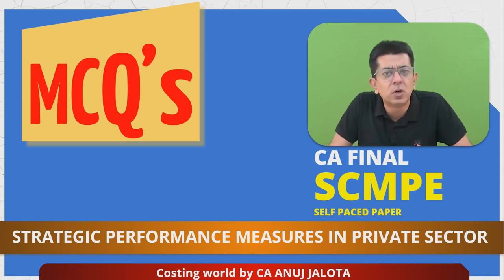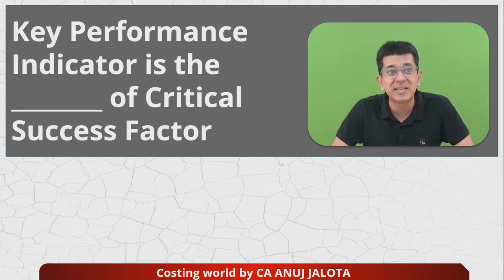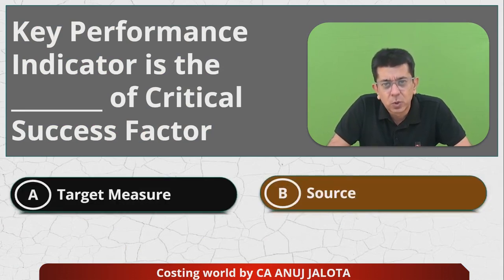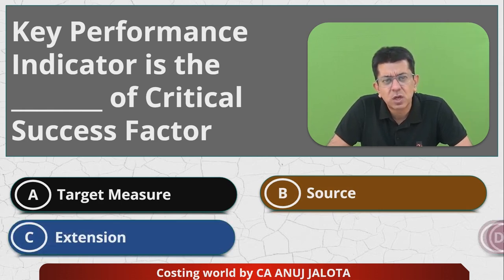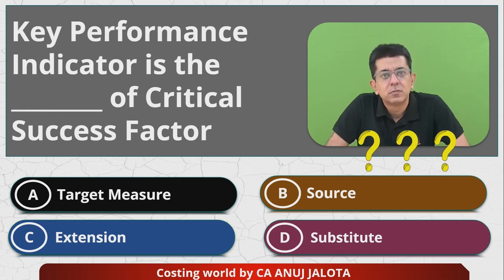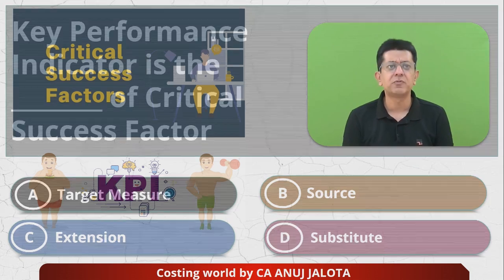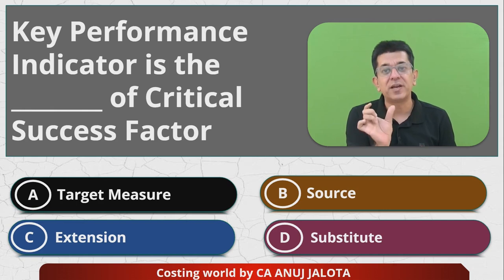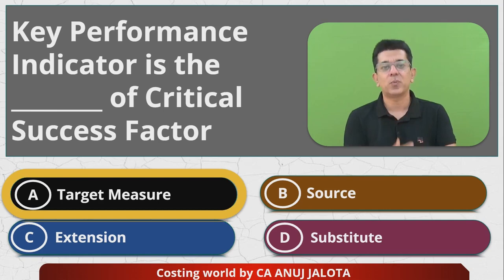SCPM - Chapter 9 - Strategic Performance in Pvt Sector || MCQ-4 || Key Performance Indicator